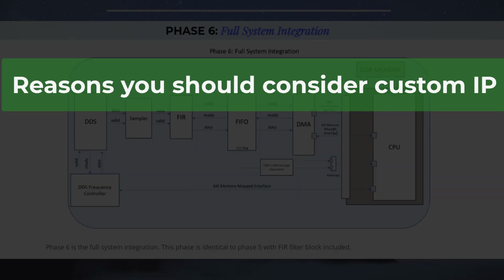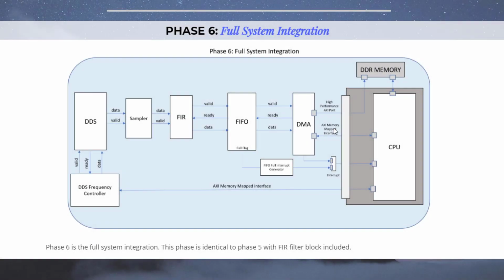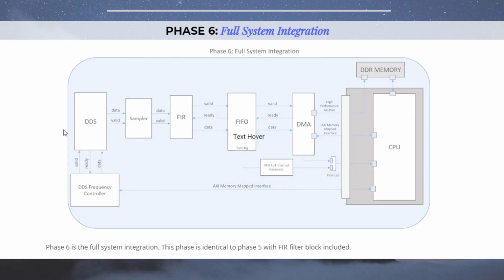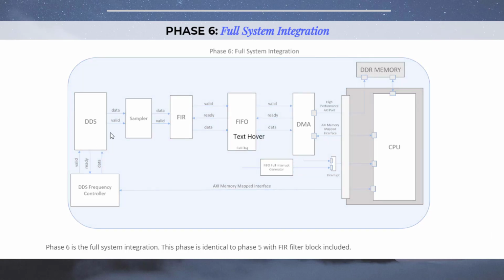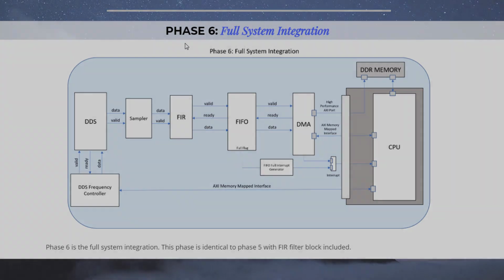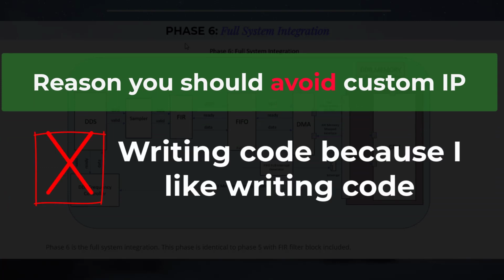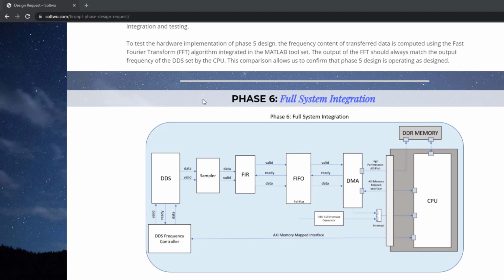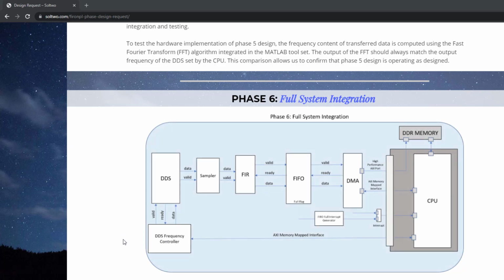Reasons to create a custom IP in your FPGA design